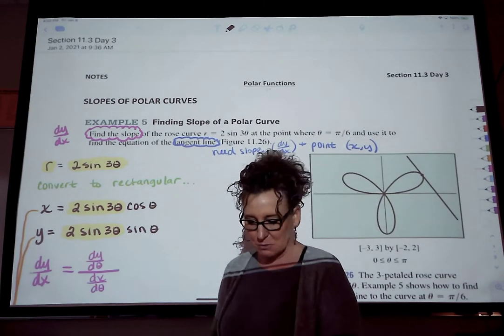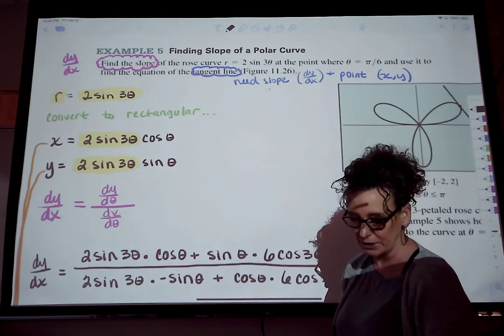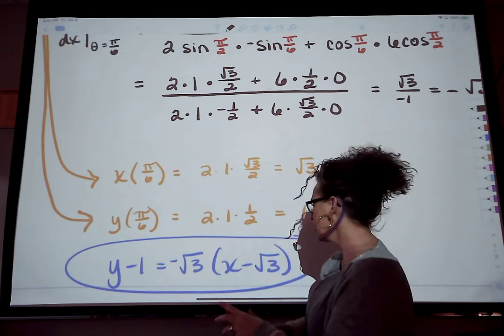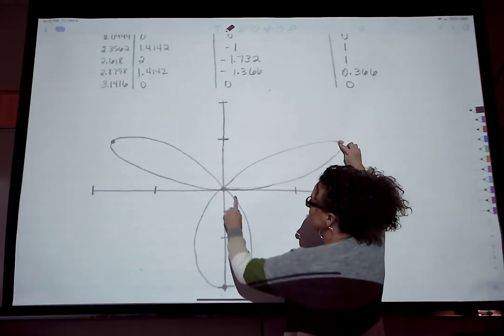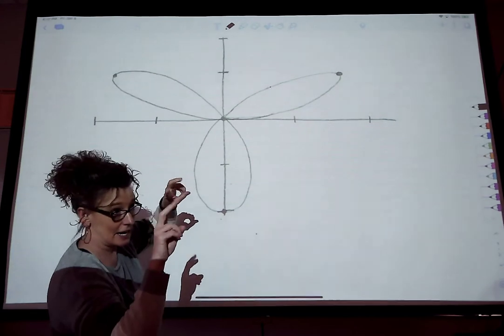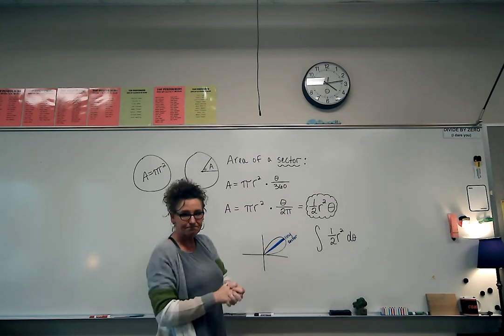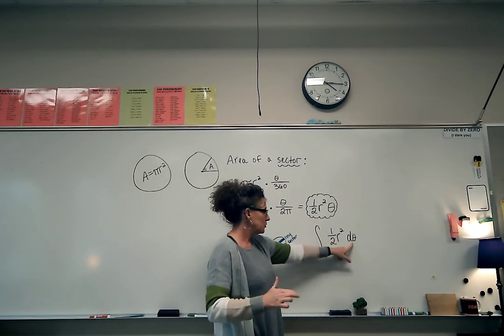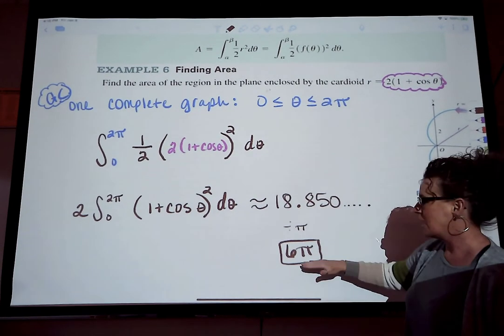BC Section 11.3 Day 3